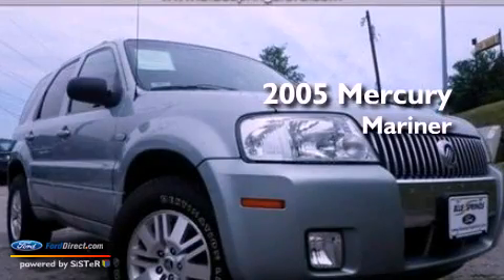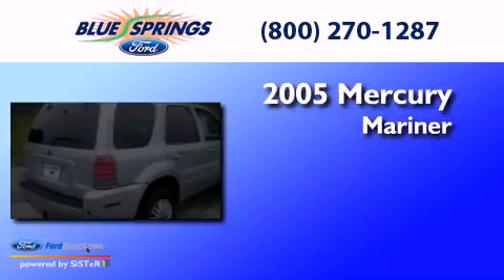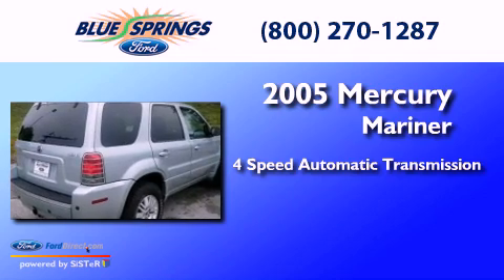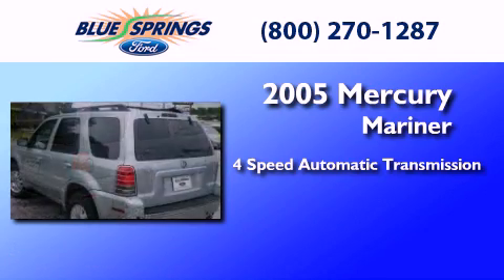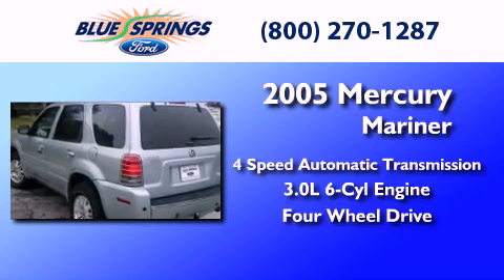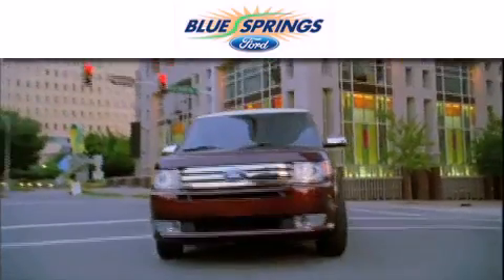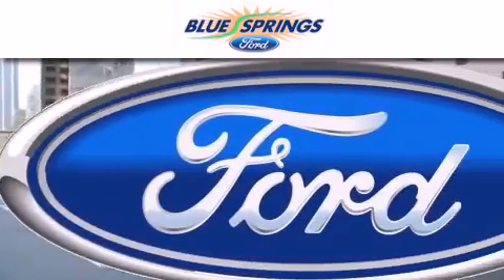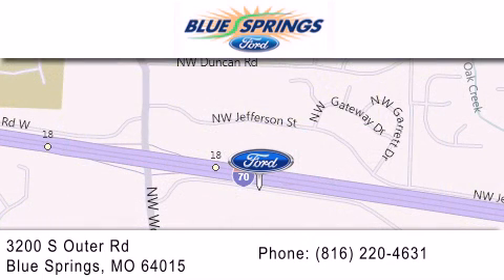Used 2005 MERCURY MARINER Blue Springs MO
Year : 2005
 Make : MERCURY
 Model : MARINER
 Engine : 3.0L V6 24V MPFI DOHC
 Trans . : 4-SPEED AUTOMATIC
 Exterior : SATELLITE SILVER CLEARCOAT METALLIC
 Miles : 150,800
 Interior : BLACK
 Stock : 13030B